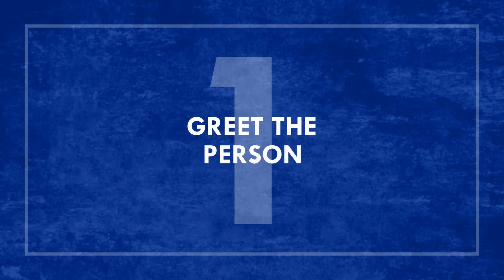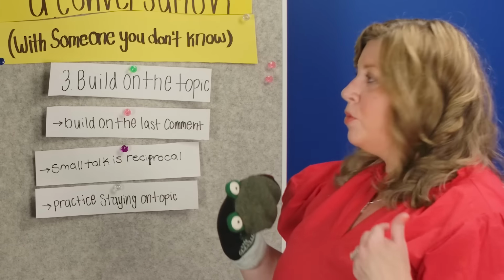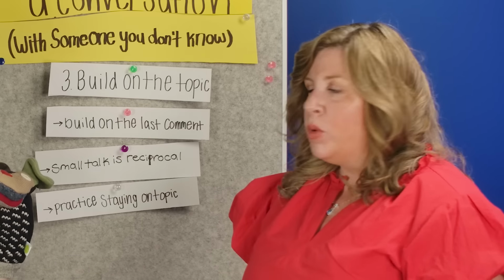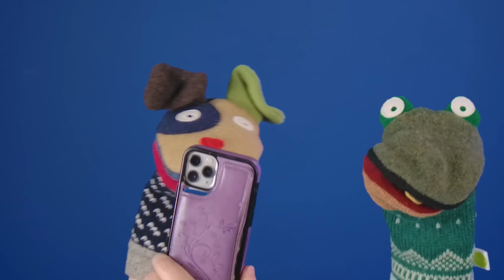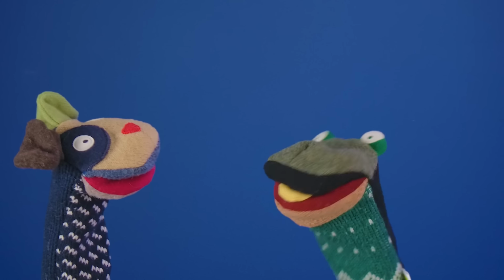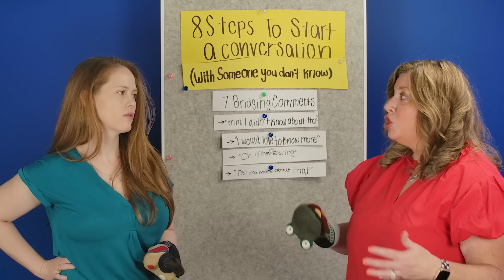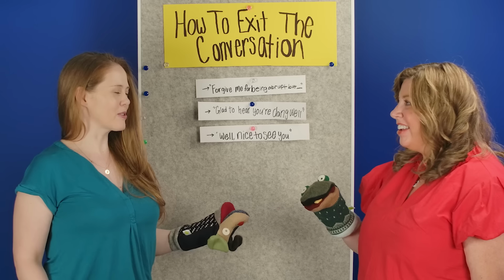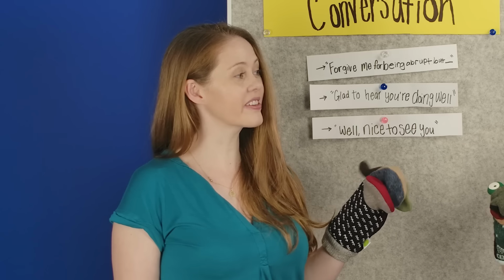How to Start A Conversation: a Step by Step Guide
Hello, Brains! You ever wonder how conversations are supposed to go? You ever feel that oh well… now you’re in the conversation and now you have to talk about whatever they want to talk about? Yeahh… turns out that’s not actually how conversations are supposed to go! (I know, it was new to us too.) In this video, we invited Caroline Macguire to share some practical tips on how to start a conversation, especially if you have ADHD. Well… she gave us a whole guide!

Need translation? Learn how to turn on auto-translated captions

Jessica McCabe is not a licensed mental health provider, but information presented on How to ADHD is reviewed by researchers and approved by licensed clinical psychologist Patrick LaCount, PhD While information presented on How to ADHD has historically been built in consultation with researchers and licensed providers, videos posted prior to April 2023 were not subjected to the same formal approval process required by the YouTube Health program.

For more information on the YouTube Health program and verification of health-related content, please

What's in this video:
00:00 Introduction
00:29 Challenges of Starting Conversations
00:51 Expert Advice from Caroline Maguire
01:02 Step 1: Greet the Person
01:31 Step 2: Ask Open-Ended Questions
02:23 Step 3: Build on the Topic
05:40 Step 4: Listening
07:09 Step 5: Make Supportive Comments
08:27 Step 6: Nonverbal Signals
09:47 Step 7: Bridging Comments
11:18 Step 8: Practice Without Perfection
11:46 How to Exit Conversations
14:05 Support Us on Patreon
14:50 Additional Tips and Resources